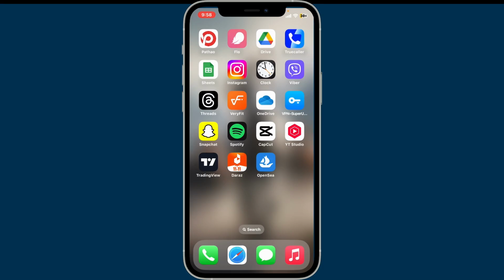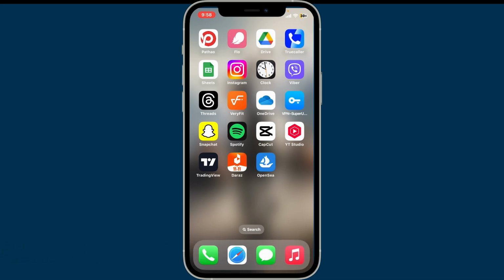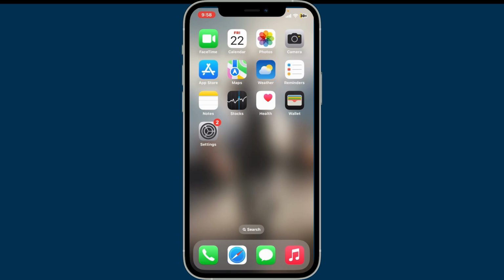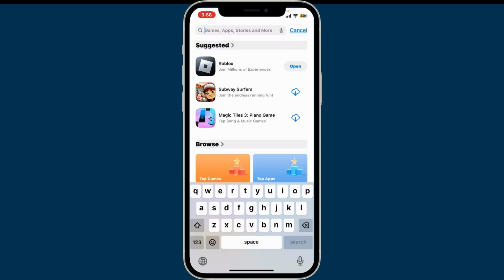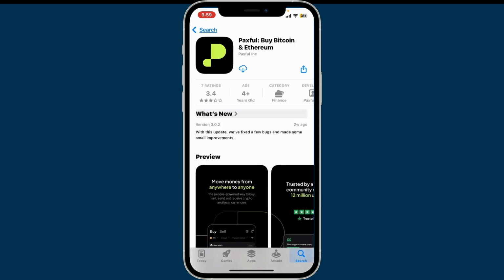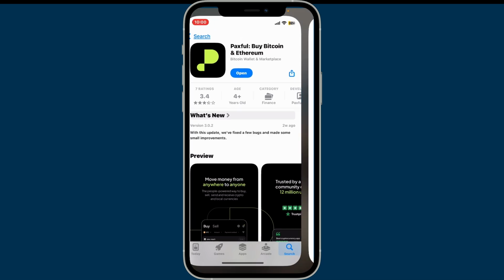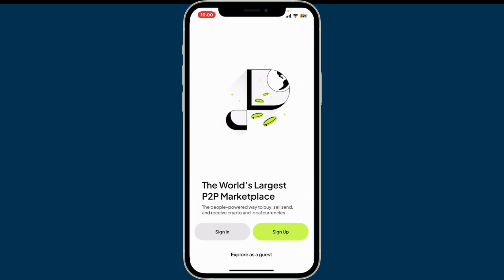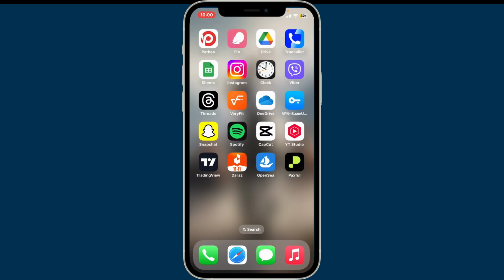How to Download Paxful App on IOS Device 2024?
Looking to trade crypto on the go? 🌟 Learn how to download the Paxful app on your iPhone or iPad in just a few simple steps!

Downloading the Paxful app gives you the flexibility to manage your crypto portfolio securely on the go.